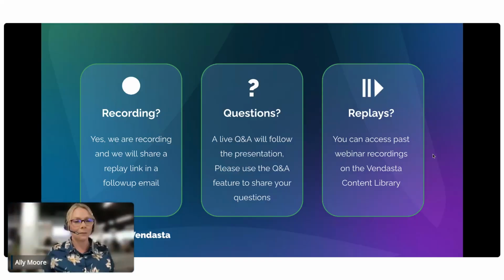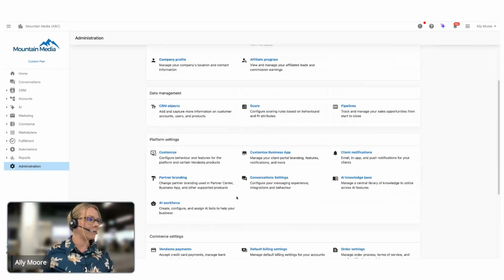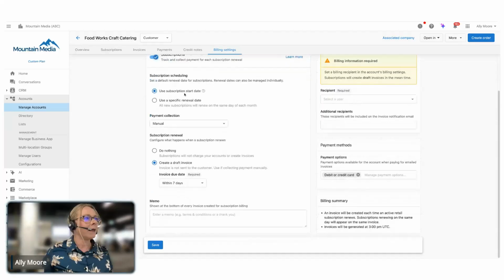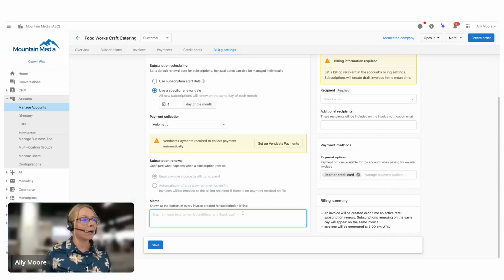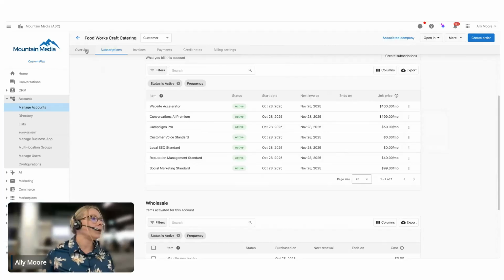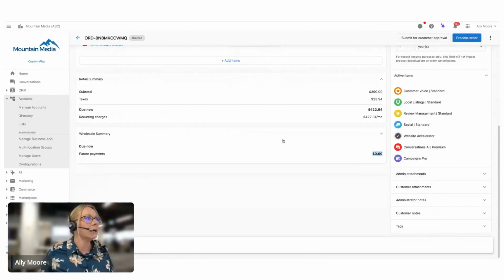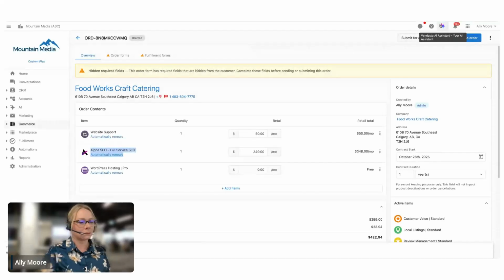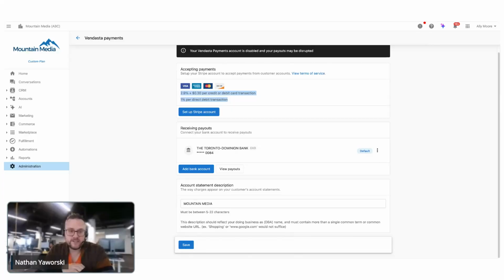Sales Orders and Billing: Streamline how you sell and get paid.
Take control of your revenue workflows with Sales Orders, subscriptions, and automated billing tools.

 → Learn to connect Stripe, build clean sales orders, manage client subscriptions, and use billing settings to save time.